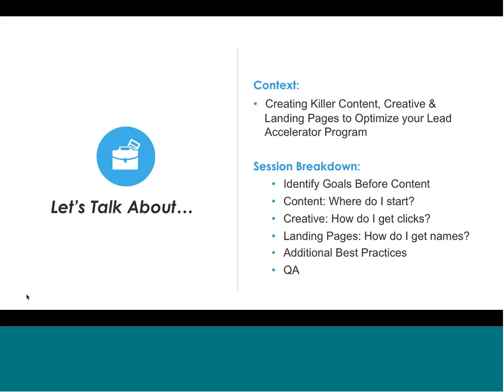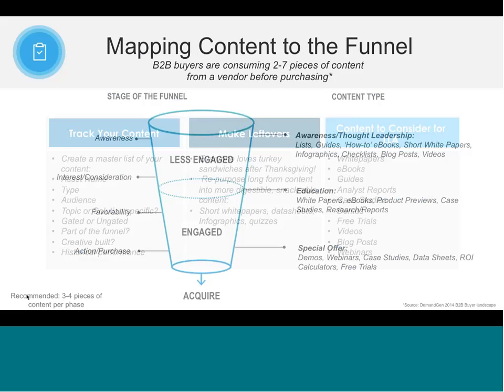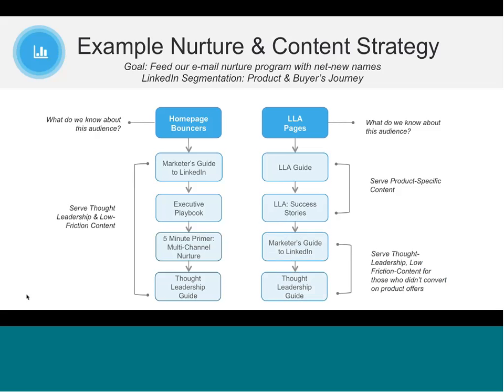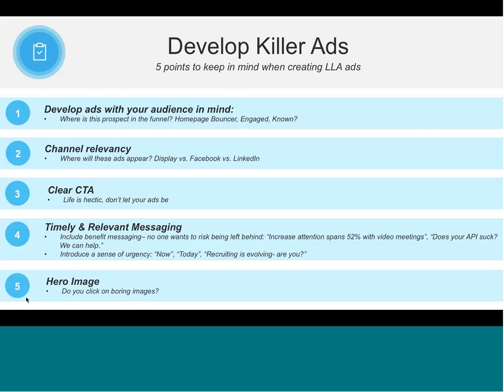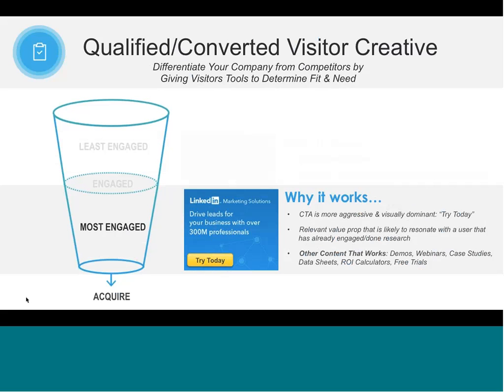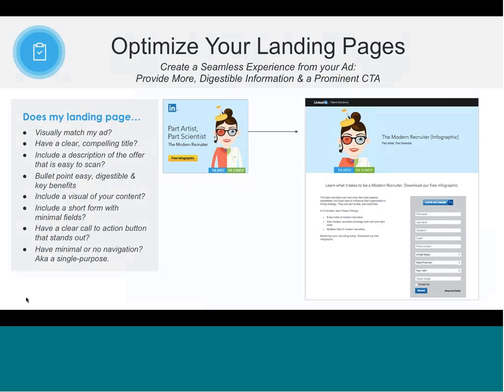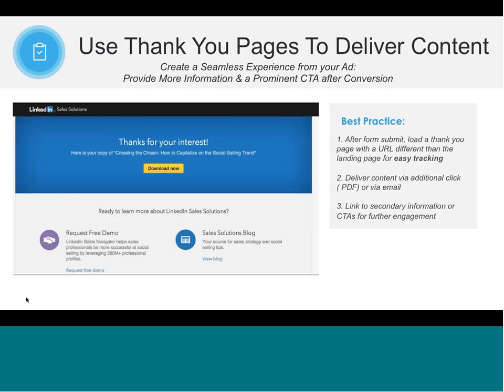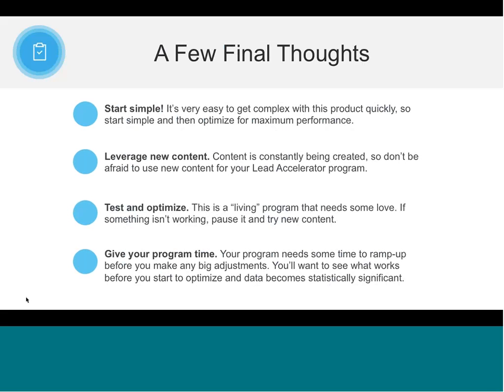Live Customer Webinar: Developing High Performing Content, Ad Creative and Landing Pages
Your content offers, ad creative, and landing pages play significant roles when it comes to achieving great results in Lead Accelerator. This webinar will walk you through how to strategize and develop great content and creative assets that will boost the performance of all of your Lead Accelerator programs.

Kitty O’Connell, marketing automation consultant, explains how to:

-Perform a content audit to determine which of your existing content offers are best to use
-Develop engaging ad creative customized to achieve your marketing objectives
-Tweak your landing pages to drive even greater conversions